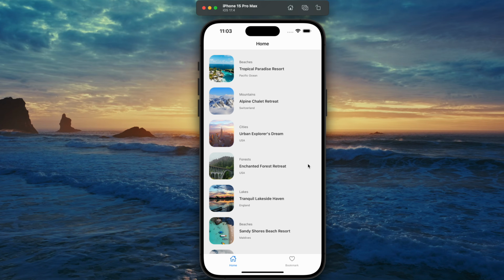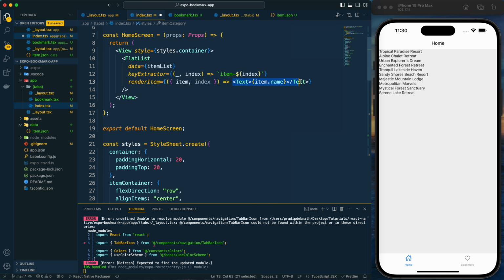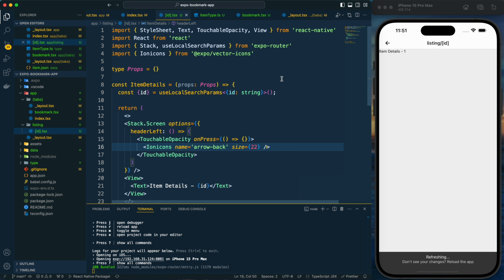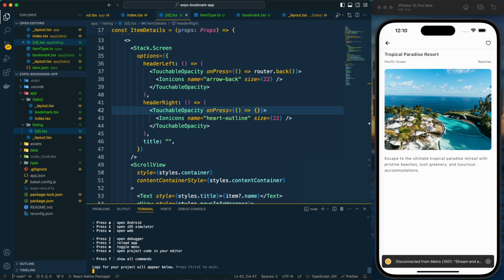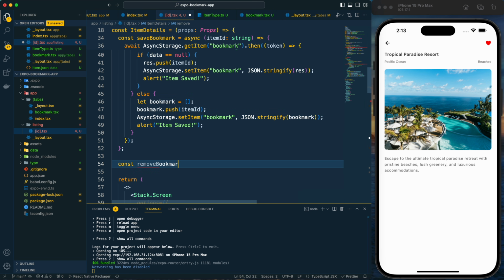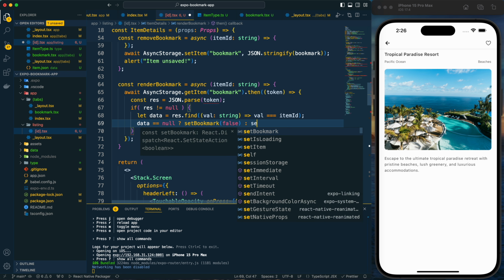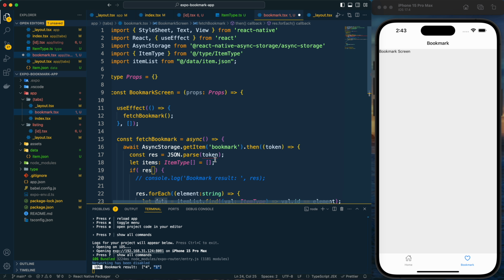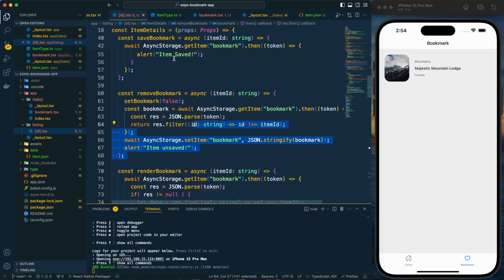Implement Bookmark Feature in React Native | Wishlist | Favourites | React Native for Beginners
In this tutorial, you'll learn how to implement the bookmark/wishlist/favorites feature in your react native app with AsyncStorage. This is a beginner friendly tutorial, if you're a beginner in react native then also you can learn to implement this feature from this tutorial.

► Timestamps
0:00 Introduction
1:47 Project Setup
4:07 Creating the App UI
15:24 Implement Bookmark Feature with AsyncStorage